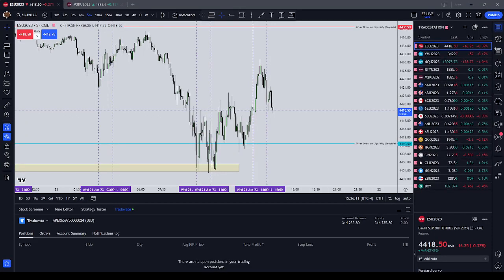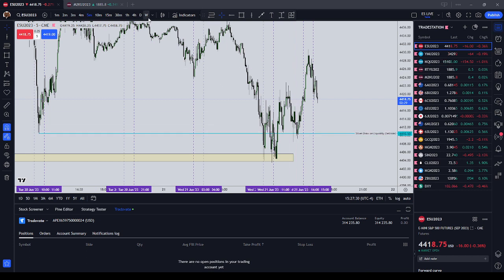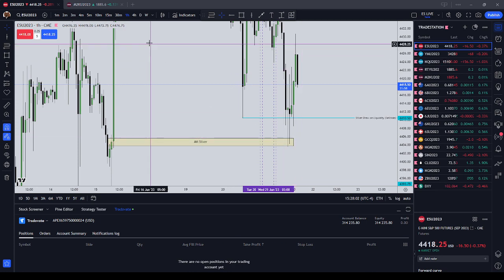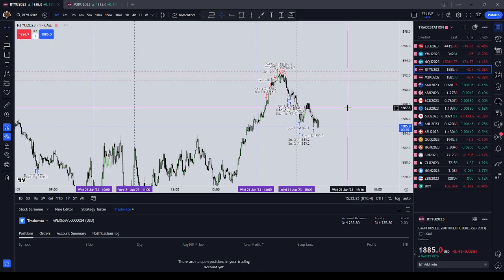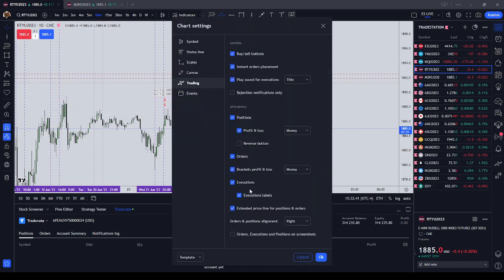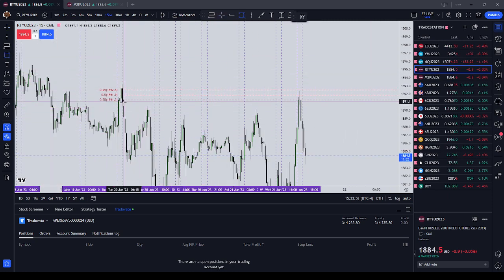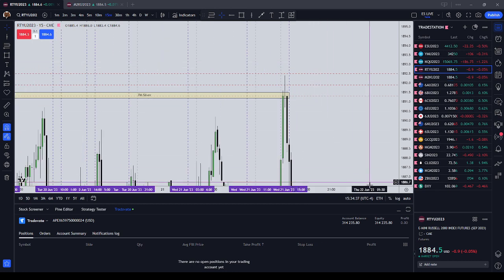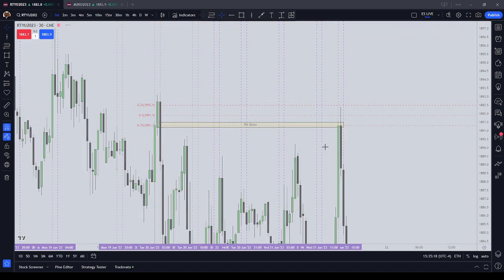Trading Review | NY Session June 21, 2023